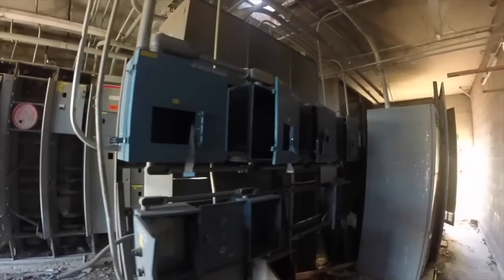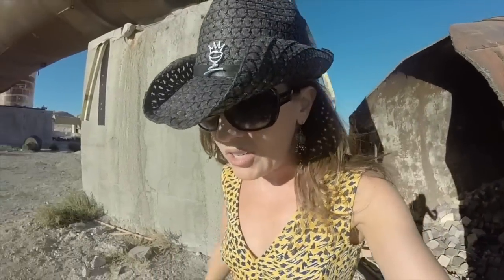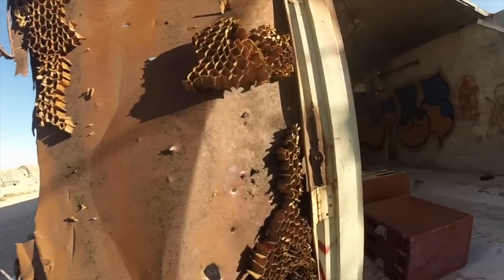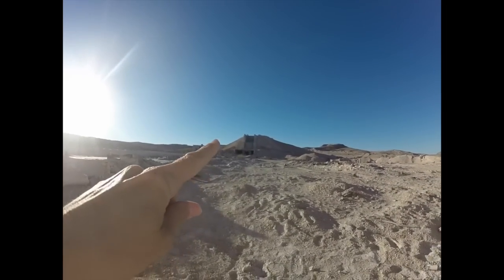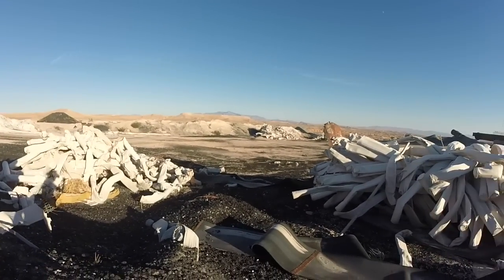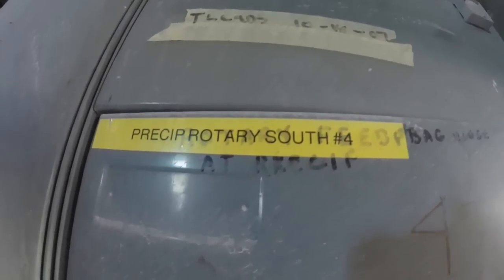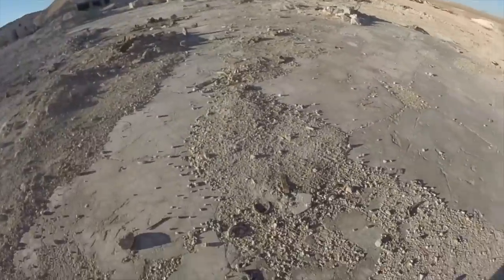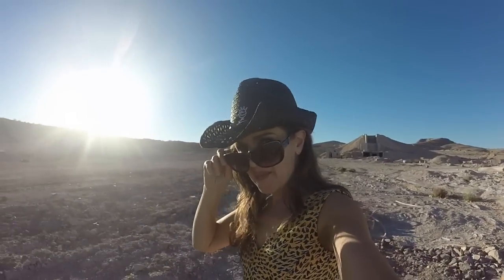Abandoned Cement Factory in the Desert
Exploring a ginormous old cement plant that was shut down in 2008. Parental advisory: I've been trying to clean up my language, but I was so excited here that I cussed a few times.